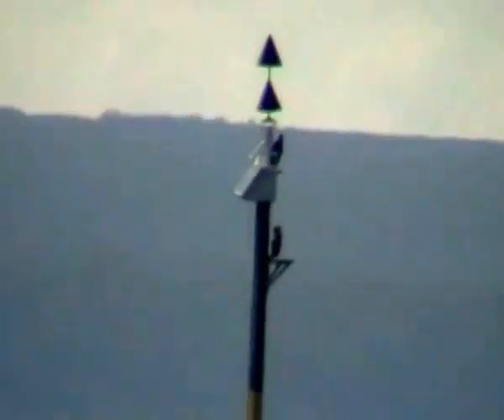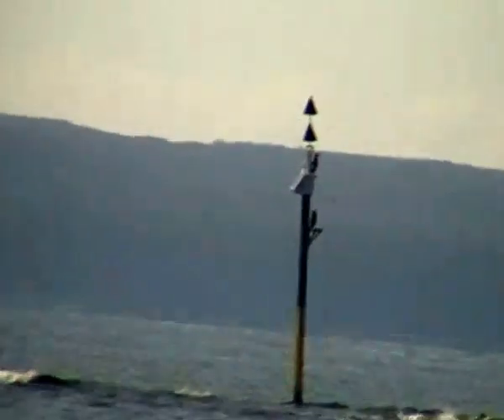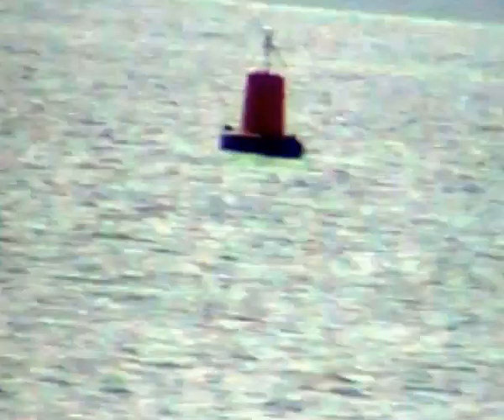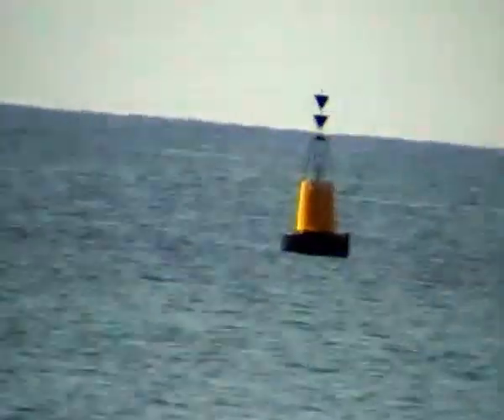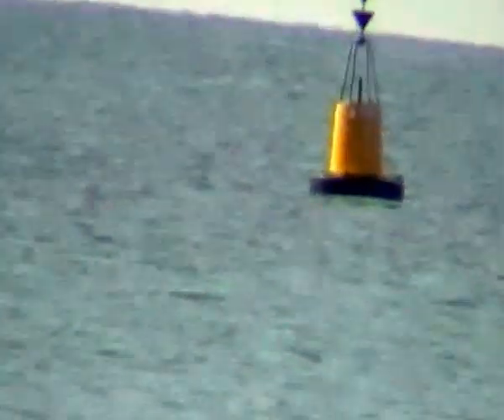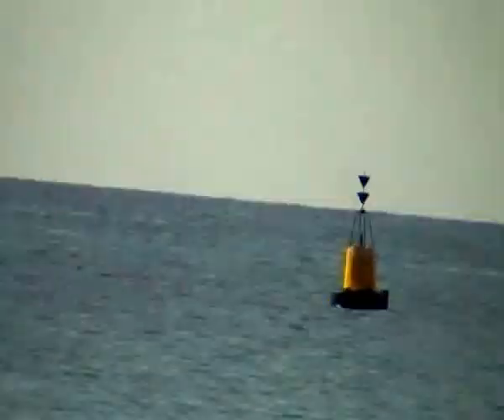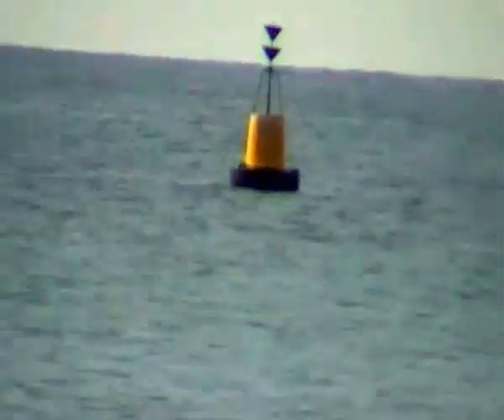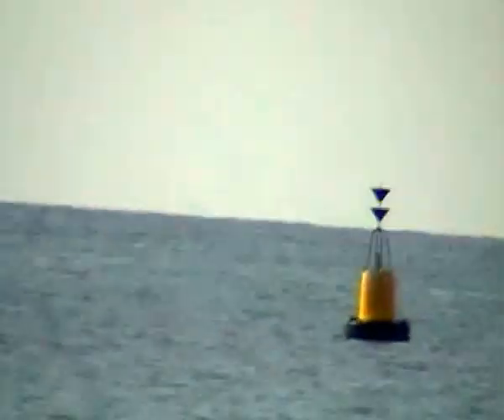Nautical Navigation: Lesson # 1. Cardinal Marks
The first in a series of helpful hints on nautical navigation for those interested about it or planning on obtaining a boat license.